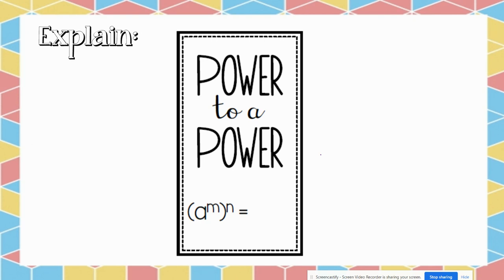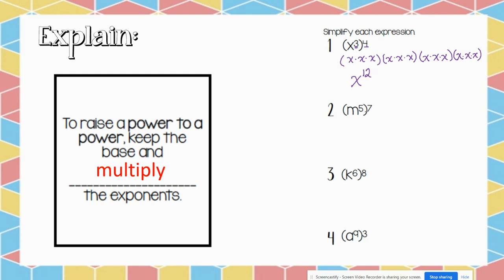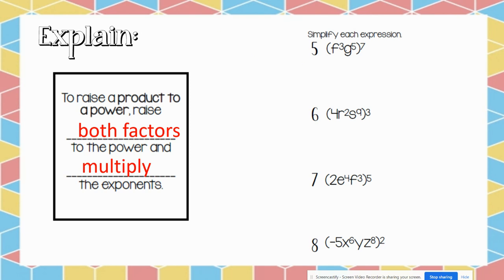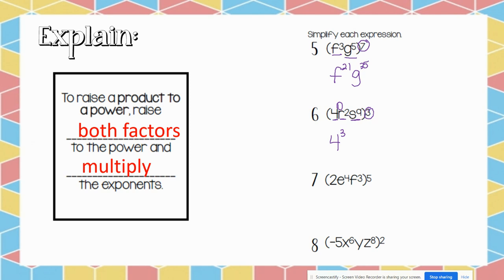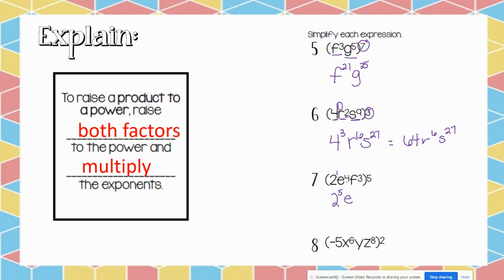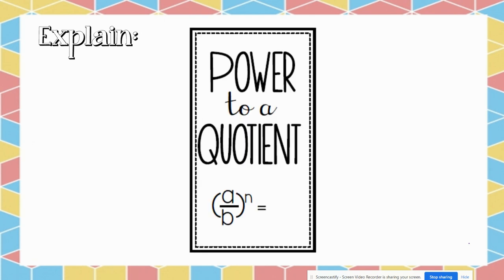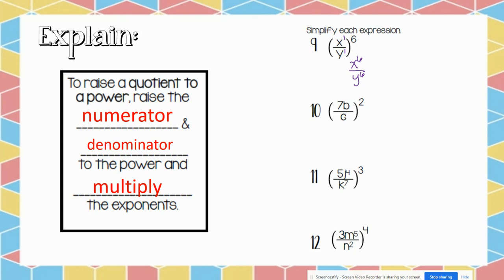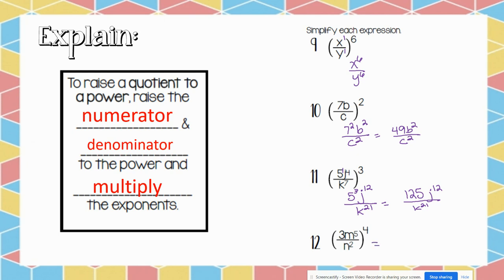Power to a Power Rule